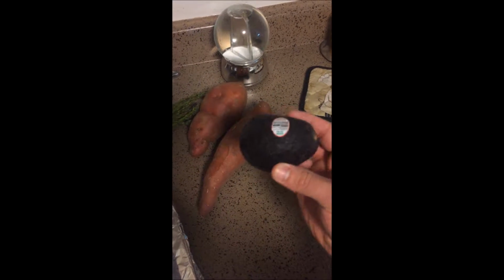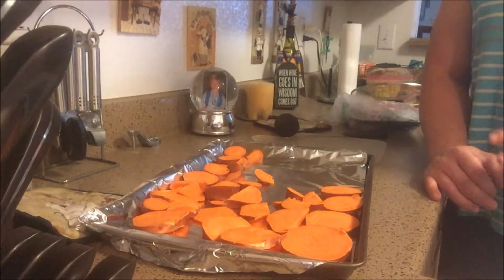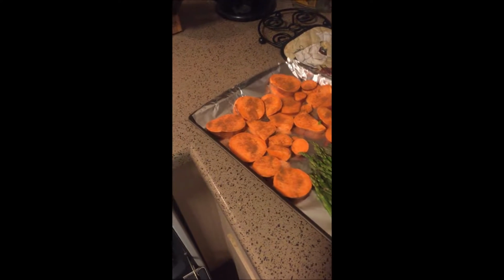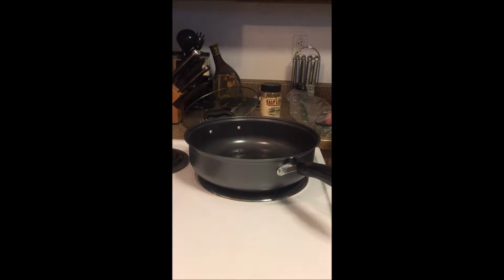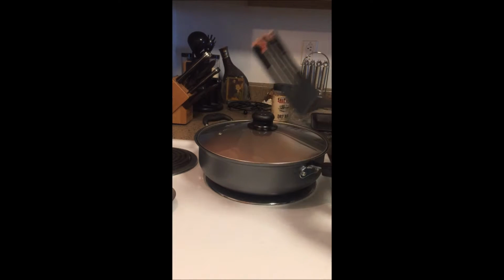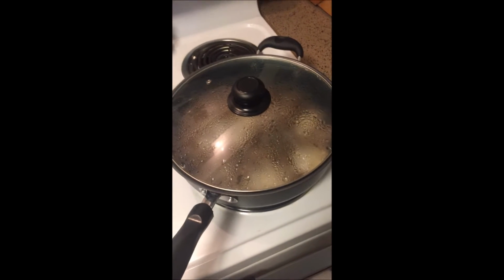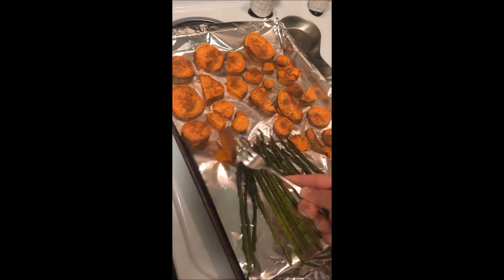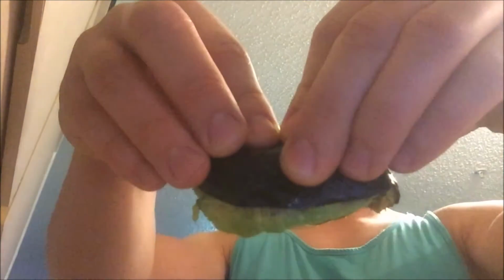Lean Bulk Meal 1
A great meal to add size while staying lean.